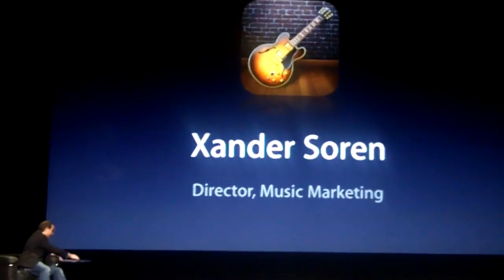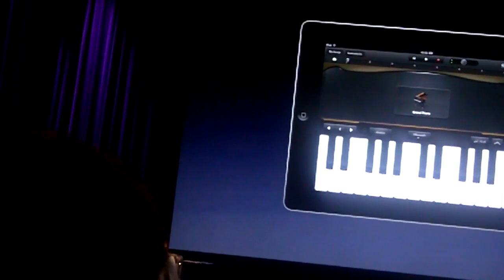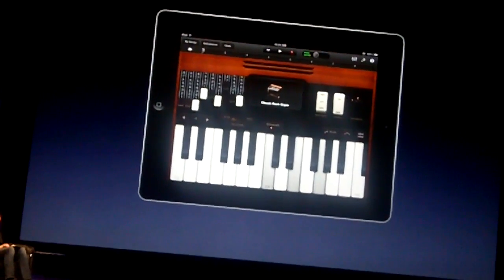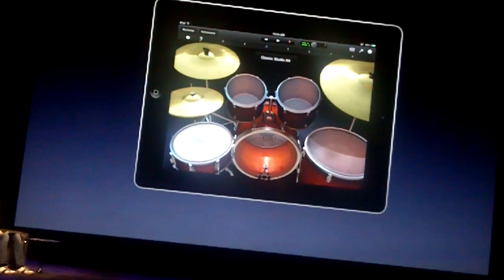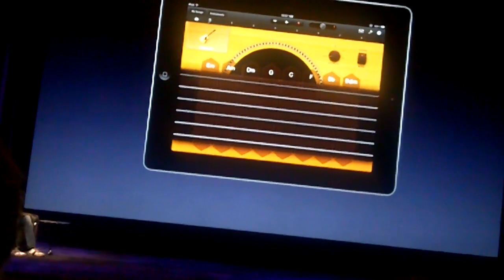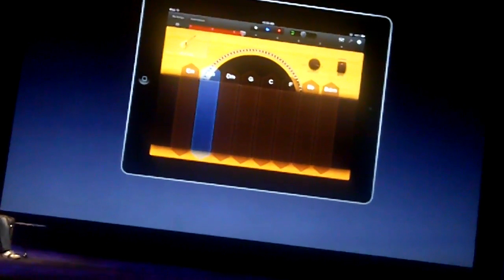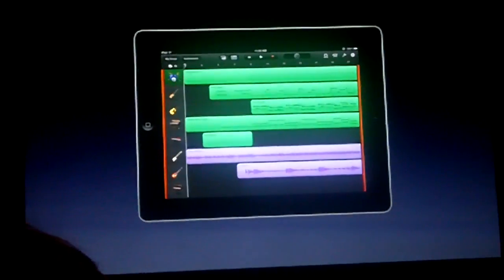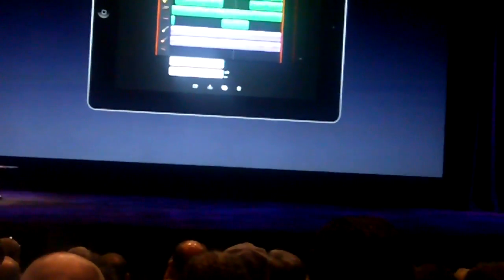Garage Band for iPad 2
Full demo of iPad 2 running Garage Band